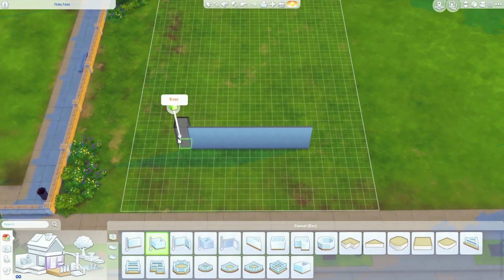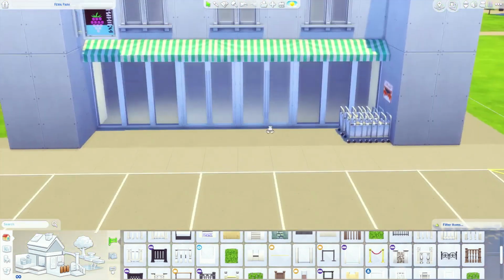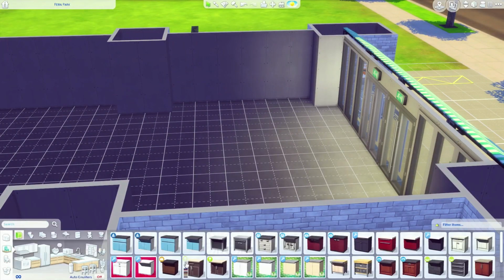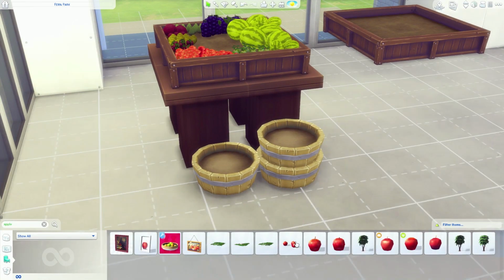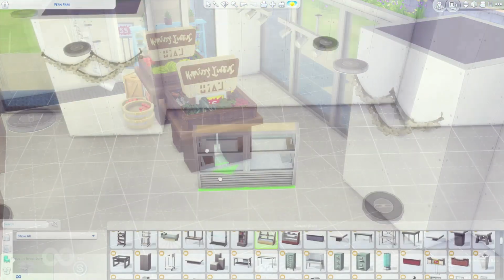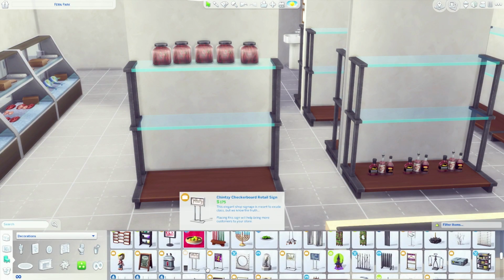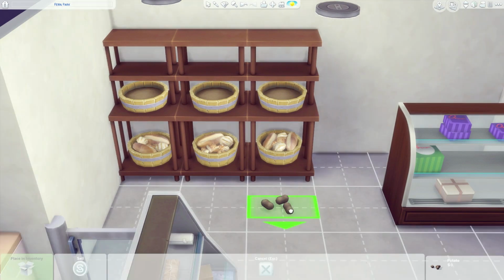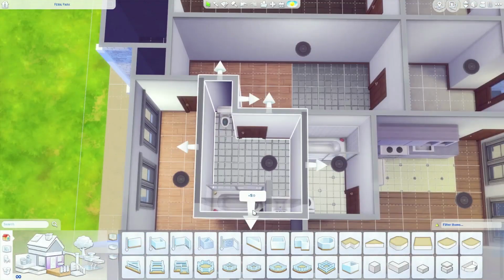Sims 4 | Speedbuild | Building Newcrest - Grocery Store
**open me!! 🐘**
My next build for my Building Newcrest series! Today we're building a grocery store with apartments above! This is the first build of the residential district.

LOT TOUR: 14:07

Joyous Fridays 2 - Per-Anders Nilsson
Easy Jazz Piano 9 - Johan Hynynen